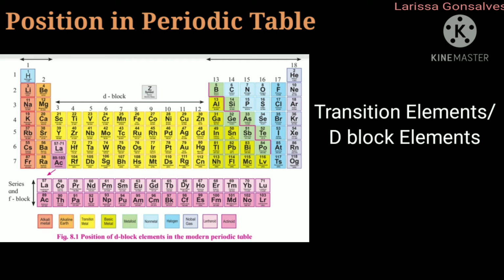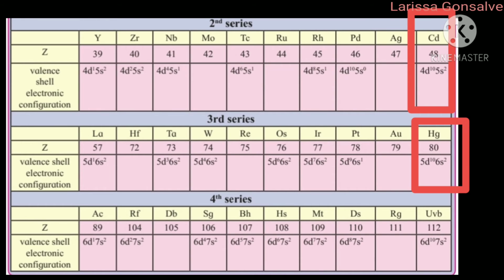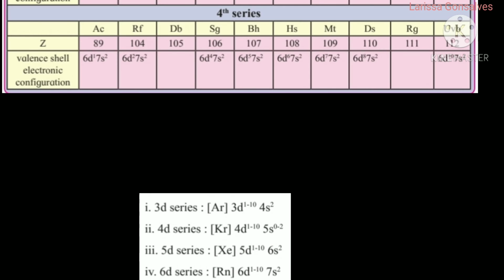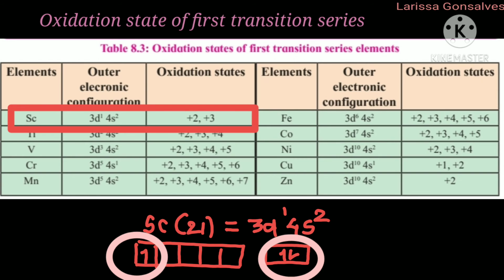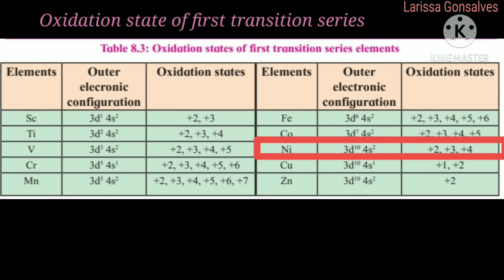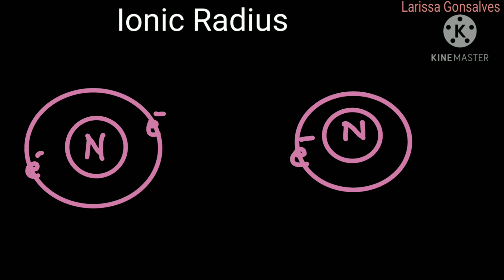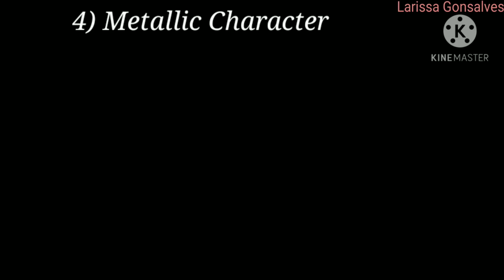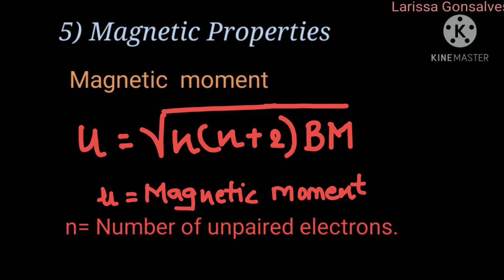StdXII chemistry Transitionandinnertransitionelements